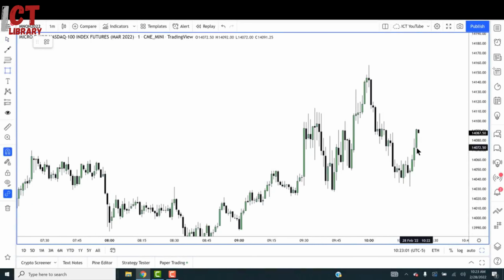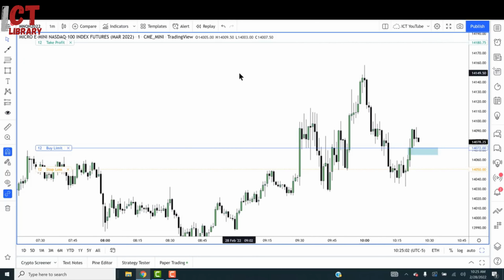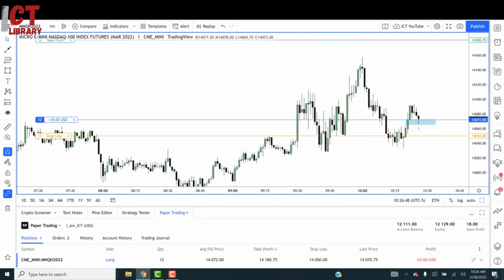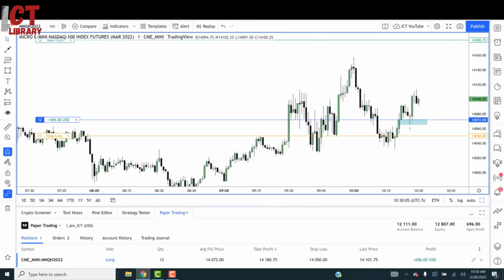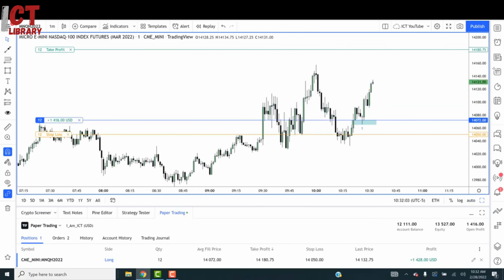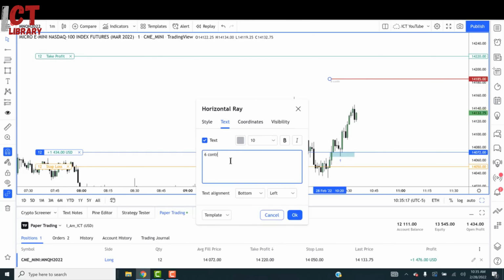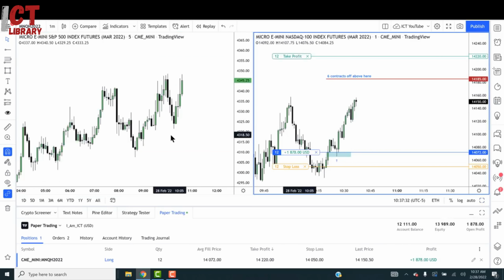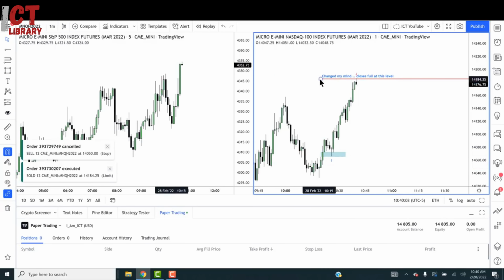ICT - 10:00 am FVG Execution... :}